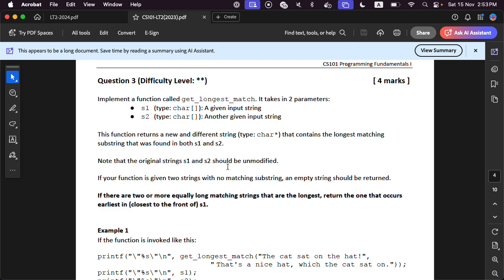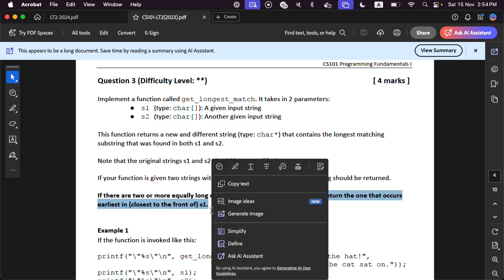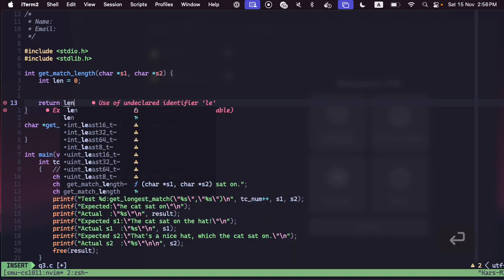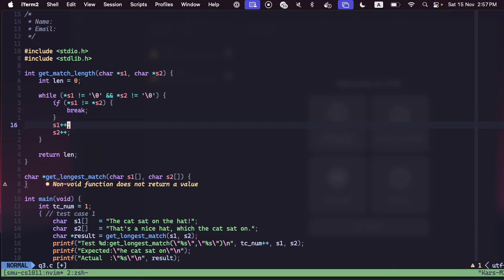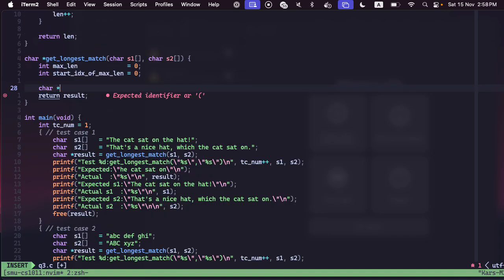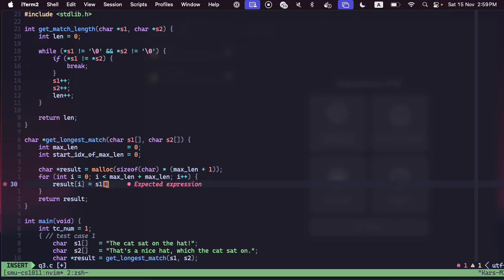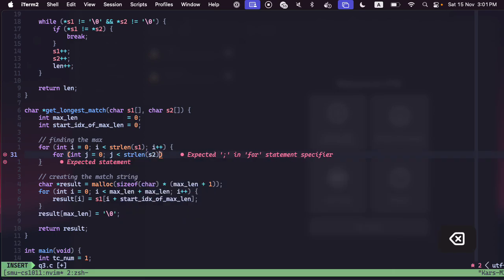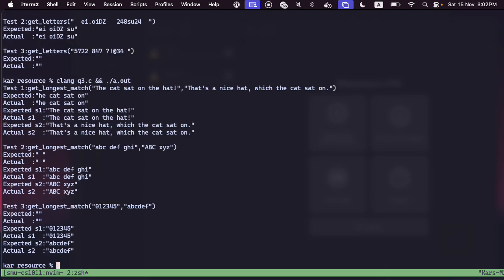SMU CS101 2023/24 Lab Test 2 Question 3 Explanation